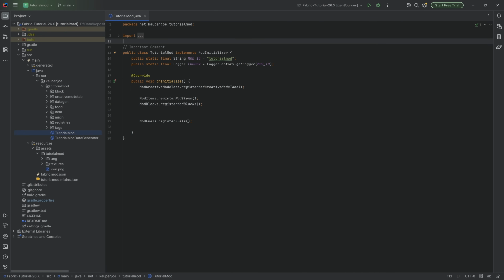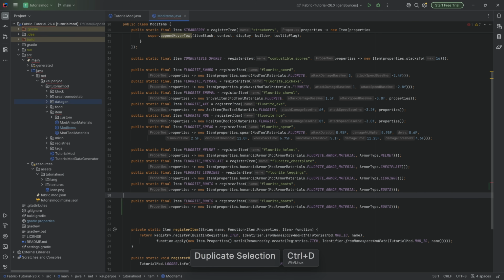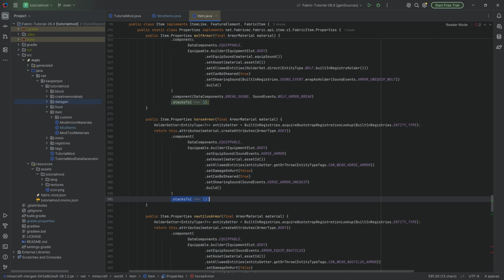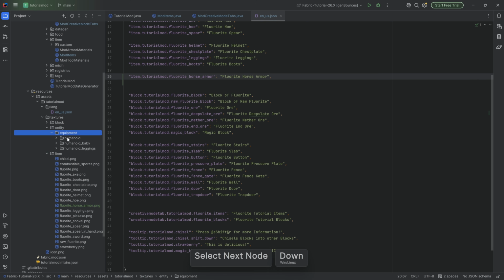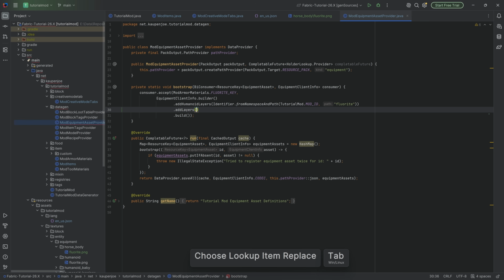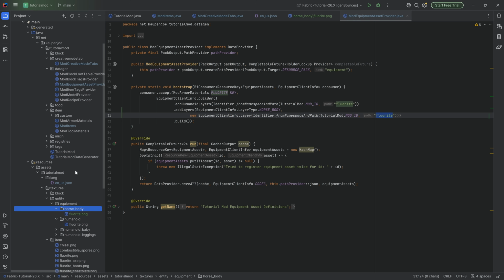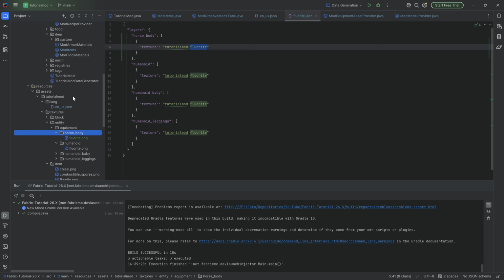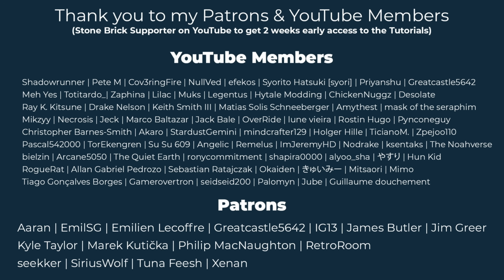Fabric Modding Tutorial - Minecraft 26.1: Custom Horse Armor | #21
In this Minecraft Modding Tutorial for Fabric for Minecraft 26.1, we're adding Custom Horse Armor with Fabric for our Minecraft Mod!